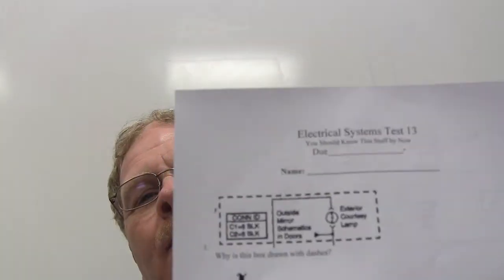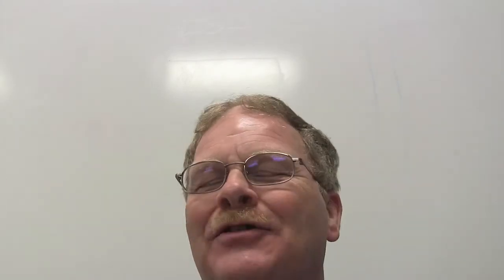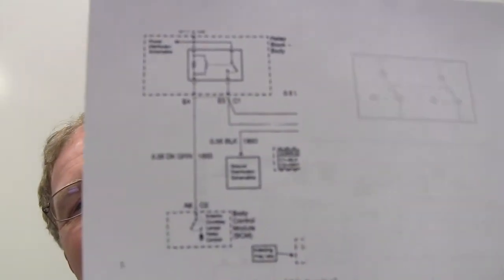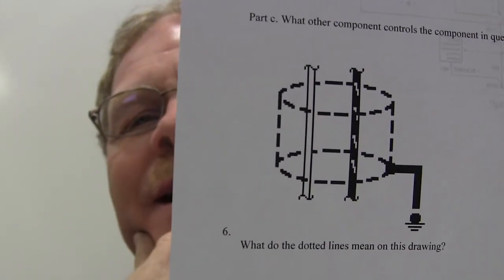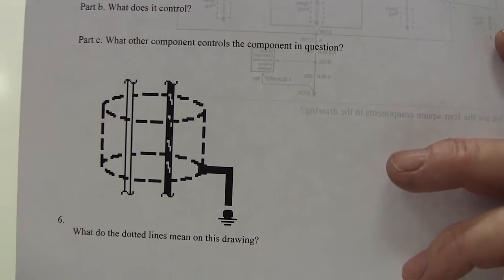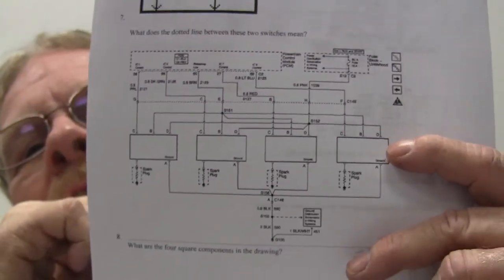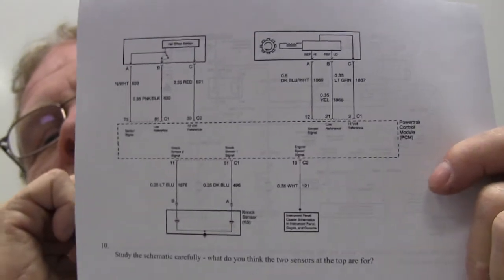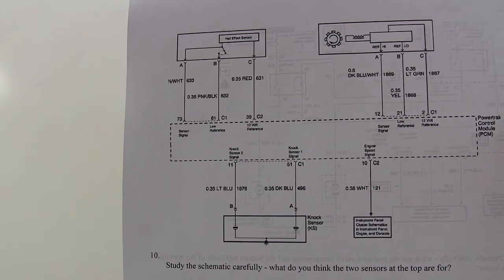Electrical 1 Test 13 Diagram Stuff